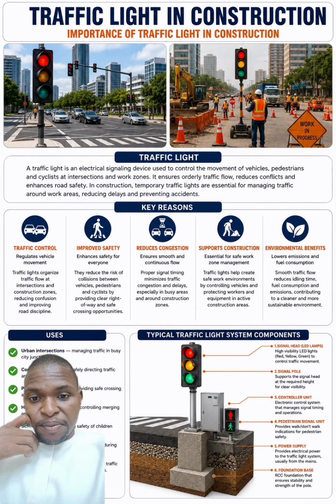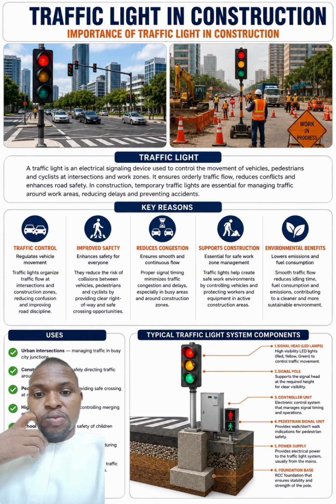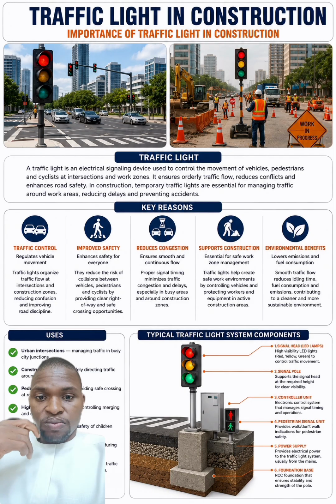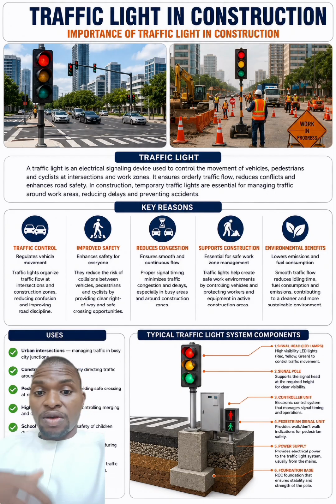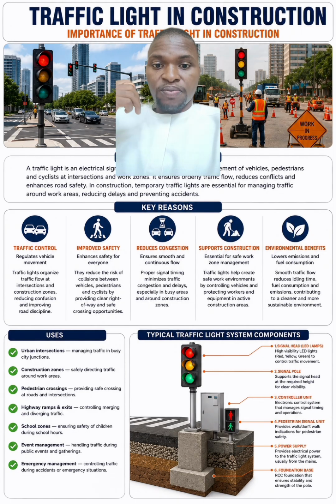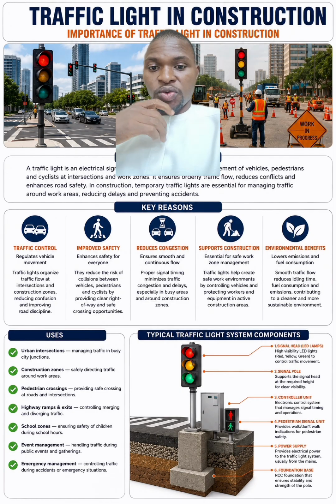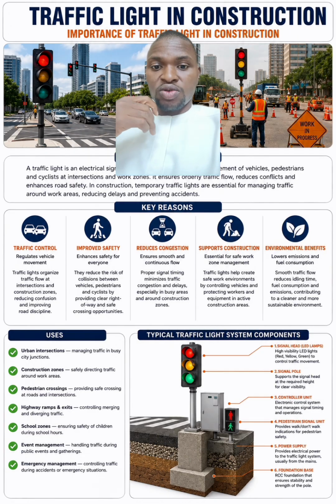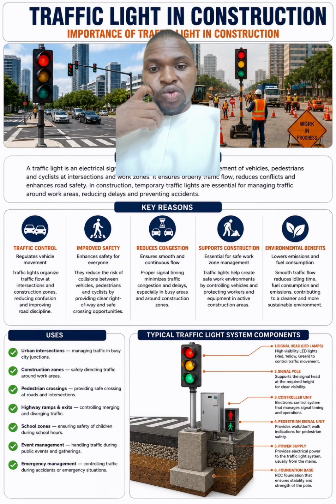Traffic light in construction